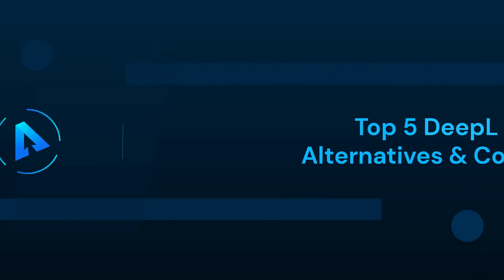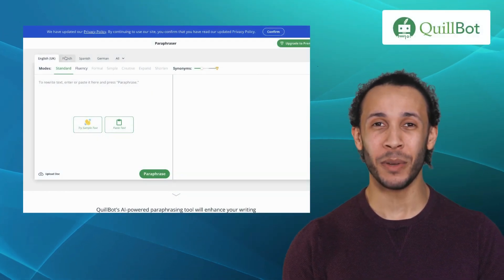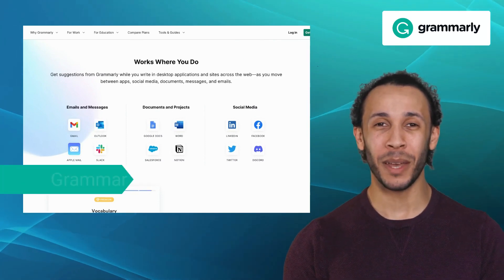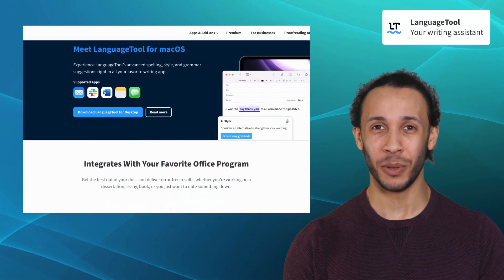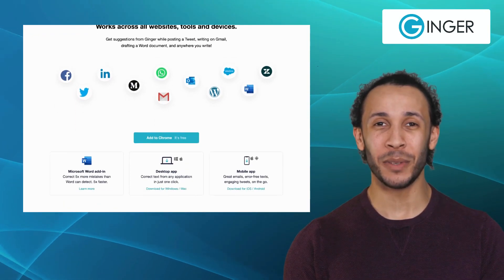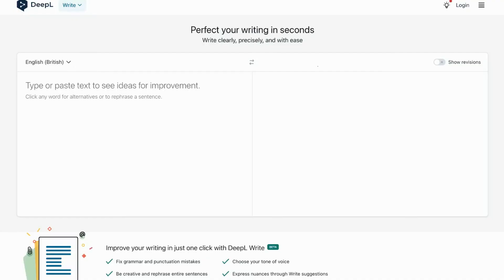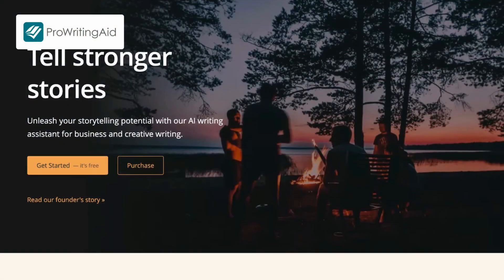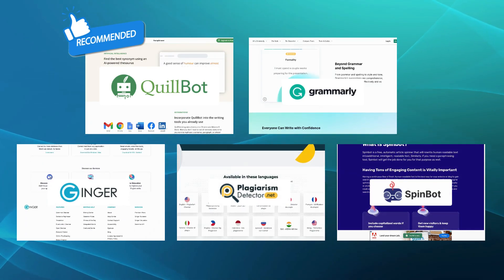Top 5 DeepL Write Alternatives & Competitors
In this video we will cover,
1.What is DeepL?
2.Pros and Cons
3.DeepL Alternatives
4.Alternatives Recommends

About DeepL:-
DeepL Write is a language translation software designed to serve startups, SMBs, SMEs and individuals. This platform allows users to automatically translate their content into preferred languages.

Timecodes
0:00- Intro
0:23-Top 5 DeepL Alternatives
0:39-Quillbot
1:13-Grammarly
1:43- Language Tool
2:20-Ginger
2:54-ProWritingAid
3:30-Comaprison with DeepL
4:15-Outro